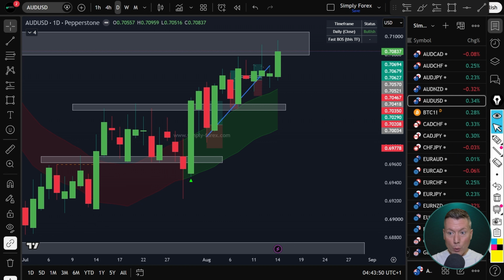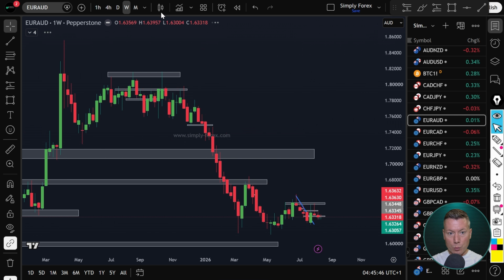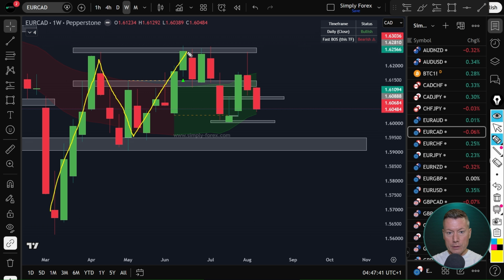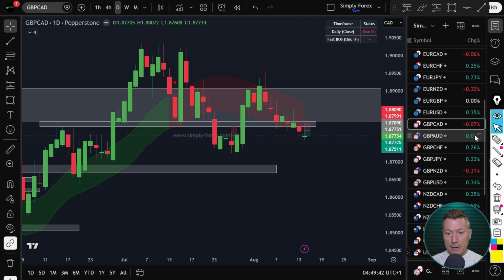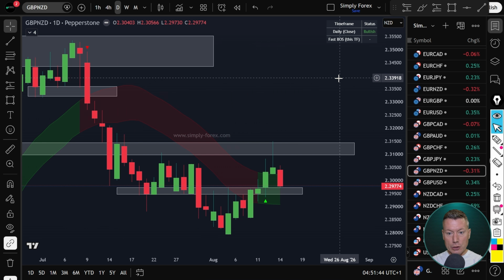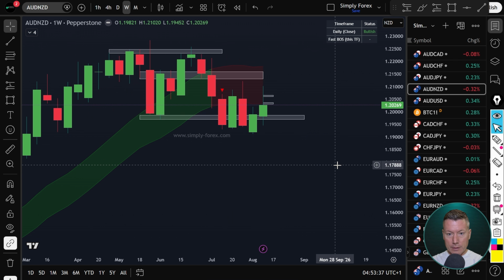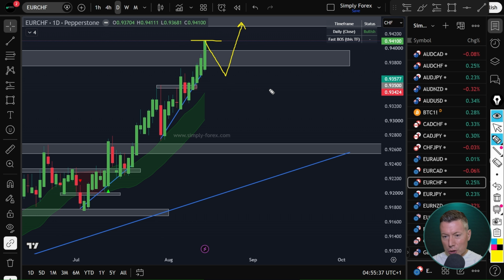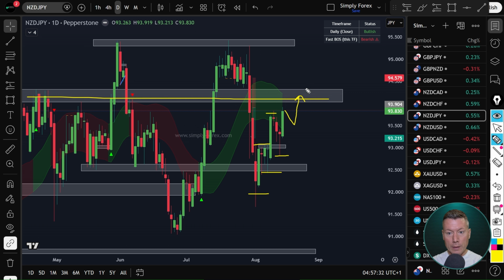Top Forex Trades This Week | Weekly Forex Forecast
What are the best forex trades and setups to watch this week?

In this Weekly Forex Forecast, Trader Tom breaks down the key opportunities across the forex market, including US dollar weakness, EURAUD sells, EURCAD sells, GBPCAD, GBPNZD, AUDCAD, AUDNZD, Swiss franc pairs and Yen setups.

Tom explains the key support and resistance levels, market trends, potential pullbacks, trade entry conditions and the levels he is watching for the week ahead.

📈 VIP Trading Academy + Smart River Indicator

Get access to Tom's trades, including entry, stop loss and take profit levels, plus the Smart River Indicator.

👇 Simply Forex Premium Education 👇

🚀VIP Discord Academy (Signals, Indicators, Tutorials & Strategies) - Gain expert insights, premium signals, and advanced strategies all under one subscription